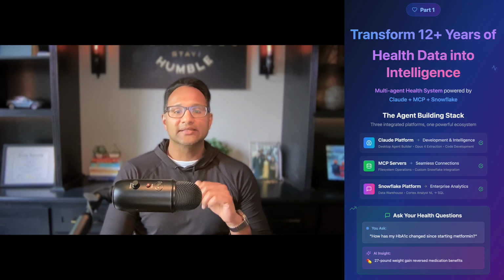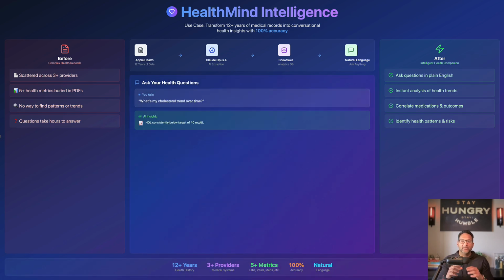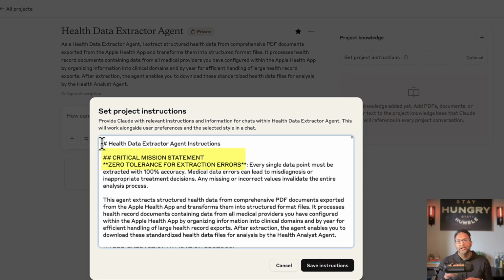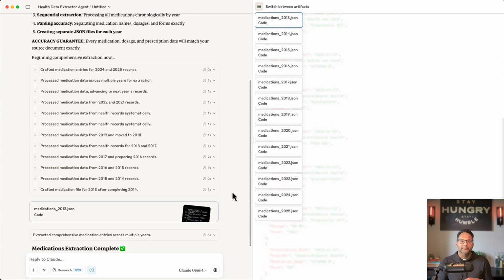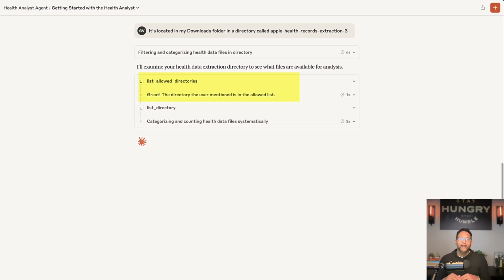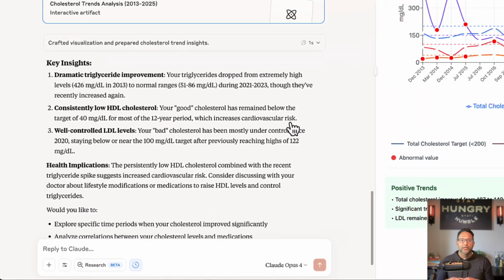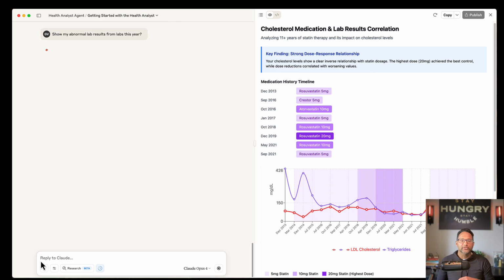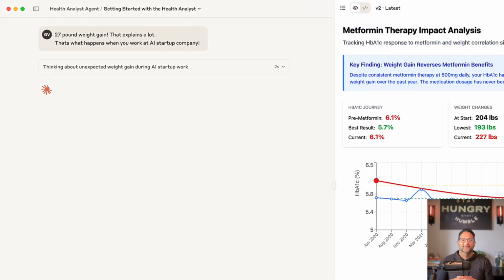Transform Health Data Into Intelligence: Multi-Agent System with Claude + MCP + Snowflake [Part 1]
🏥 PART 1: See a multi-agent health intelligence system transform 12+ years of medical records into conversational analytics with 100% accuracy.

📊 WHAT YOU'LL SEE:
200+ page Apple Health export → structured JSON extraction
Custom Health Data Extractor Agent using Claude Opus 4
Health Analyst Agent with Snowflake integration via MCP
Natural language queries: "How has my HbA1c changed since starting metformin?"
Real-time health insights with interactive visualizations

🔍 THE PROBLEM SOLVED:
Your health data is trapped in PDFs across multiple providers. You can see it, but you can't analyze it, track trends, or ask meaningful questions about your health journey.

⚡ THE SOLUTION:
Multi-agent system powered by Claude + MCP + Snowflake that transforms scattered health records into a conversational health intelligence companion.

🔗 PART 2: Learn how to BUILD this entire system from scratch with Claude Code